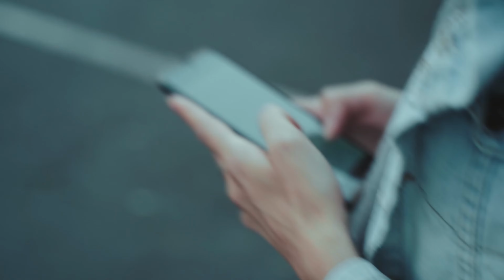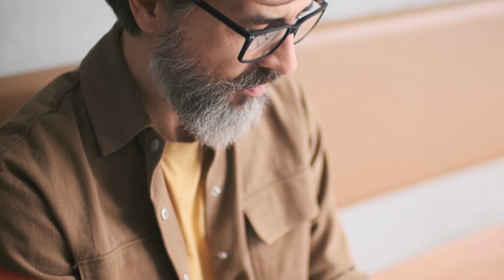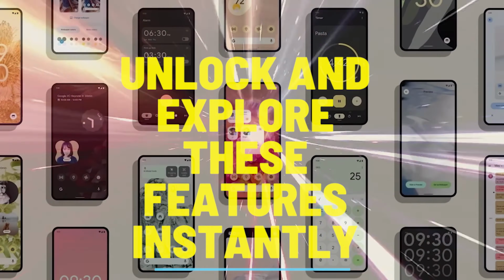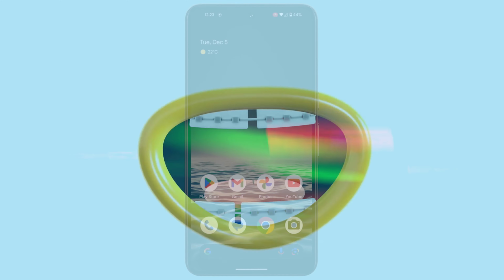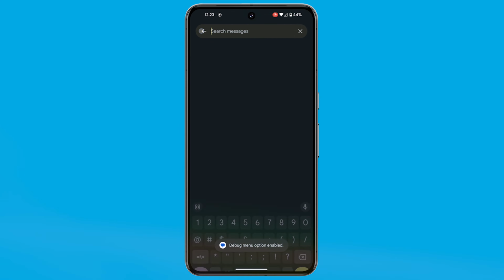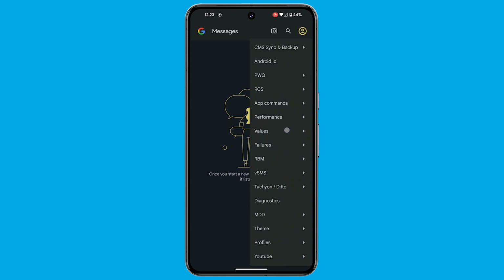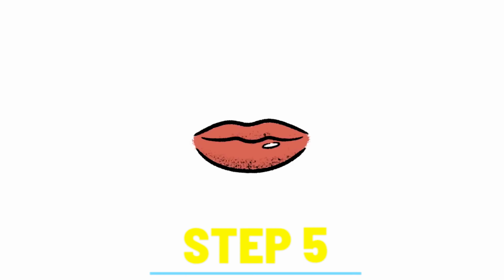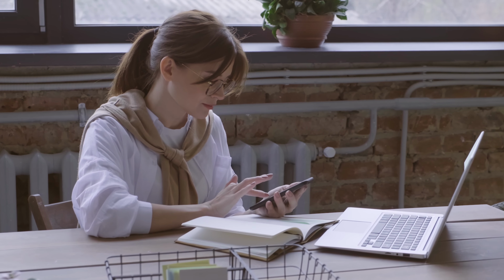Here's how to test new hidden features in Google Messages beta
Unlock hidden features in Google Messages beta instantly. Follow this step-by-step guide to activate and explore exclusive functionalities.